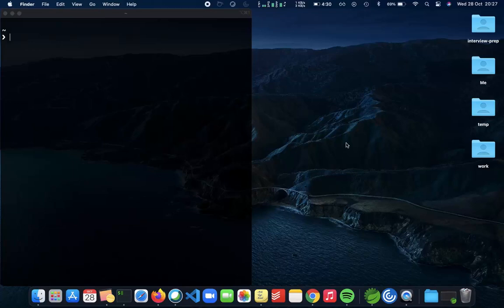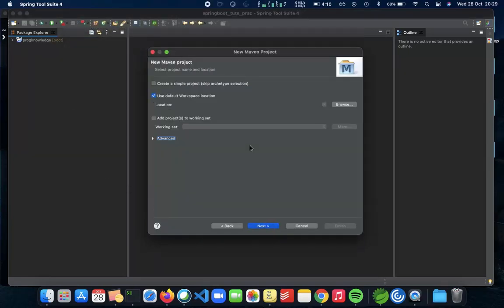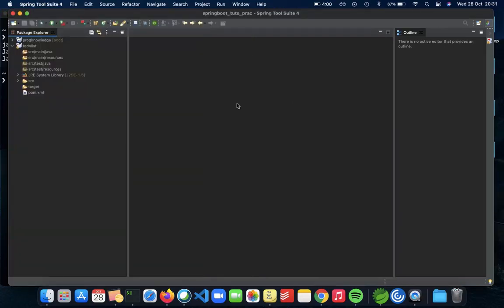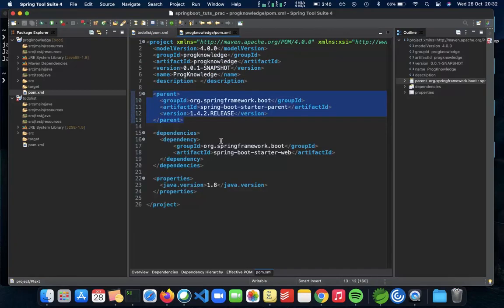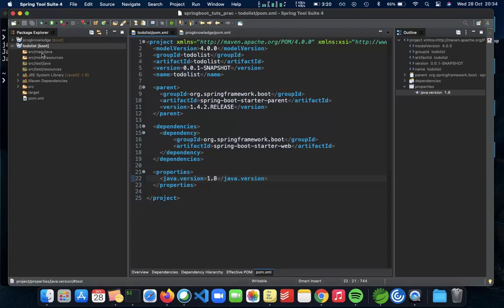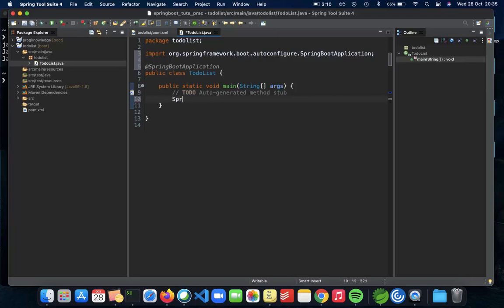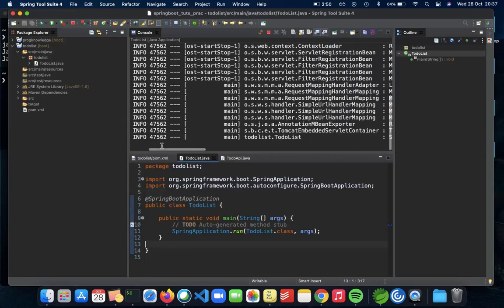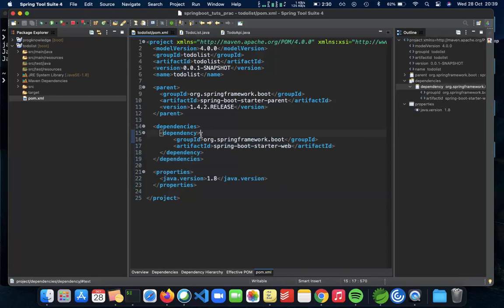Getting Started with Spring Boot - Spring Boot Tutorial for Beginners